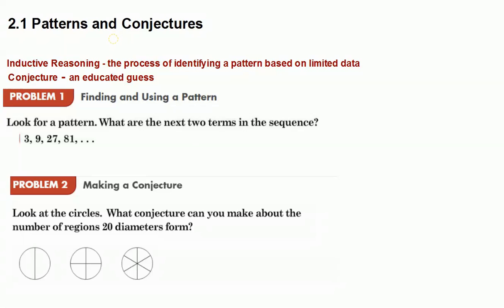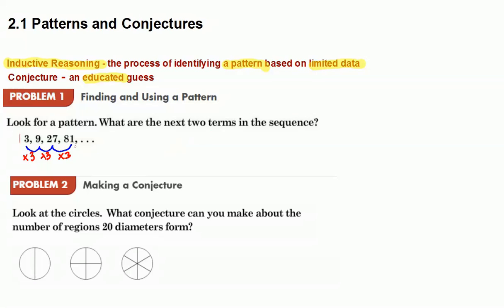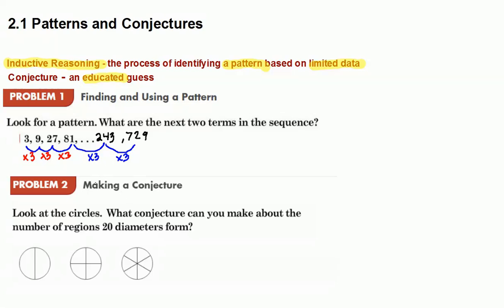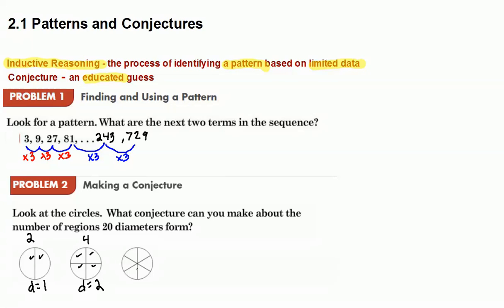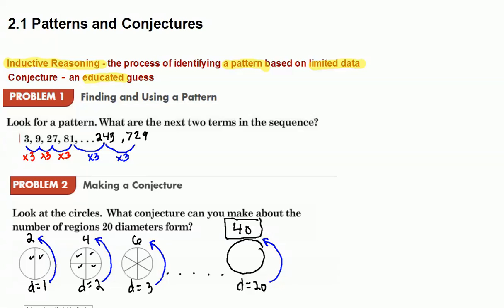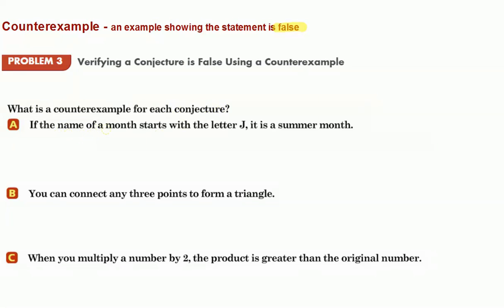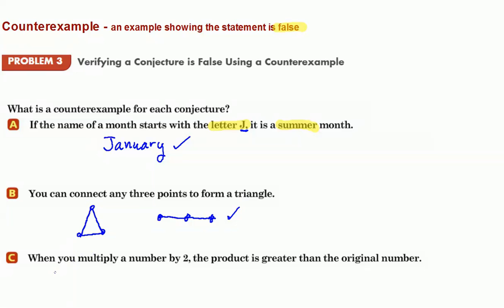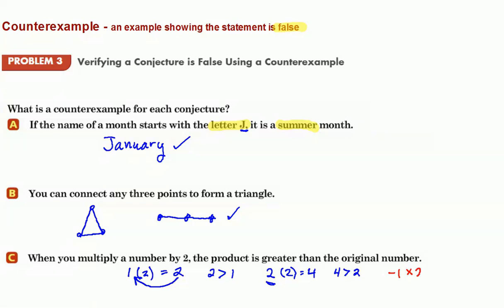2 1 Patterns and Conjectures